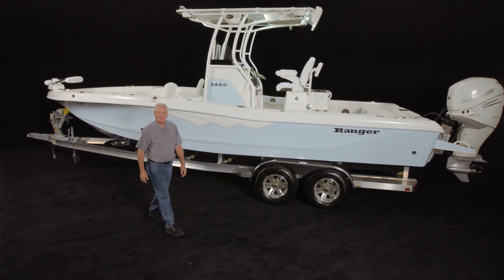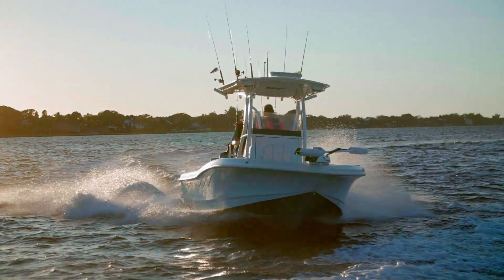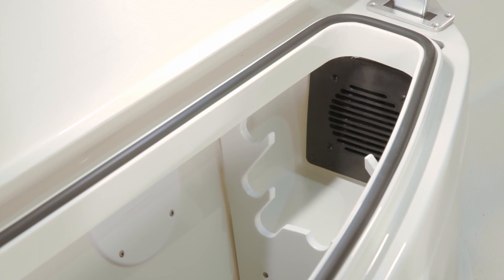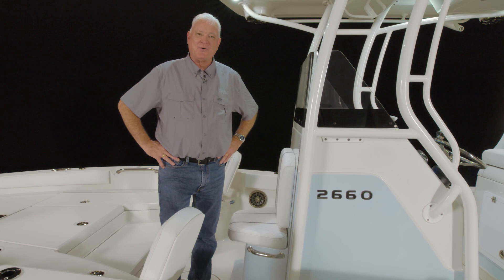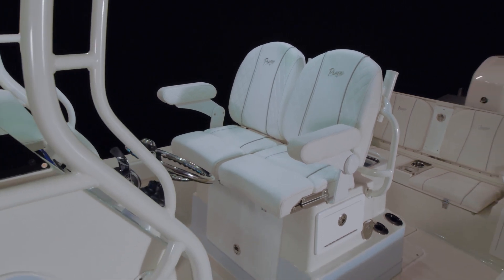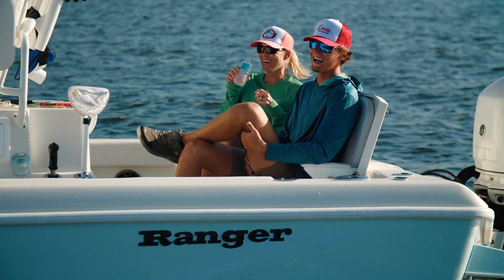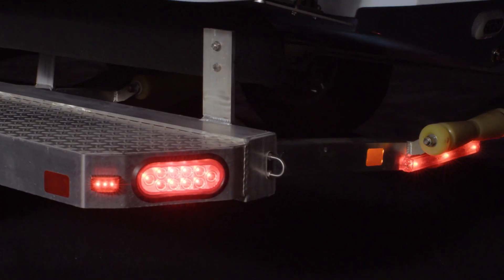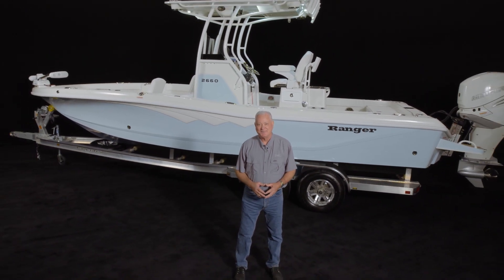Ranger 2660 Bay Boat Walkaround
Saltwater Brand Manager at Ranger Boats, Kevin Shaw, gives you a full walkaround of the new Ranger 2660 Bay Boat.